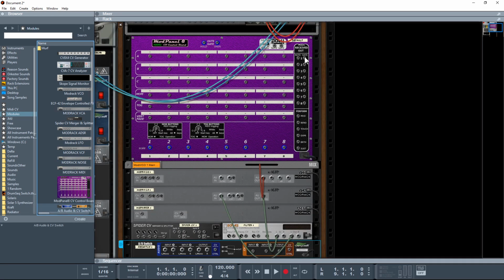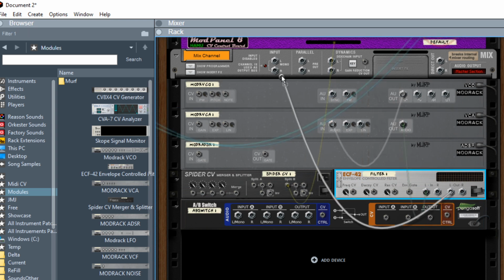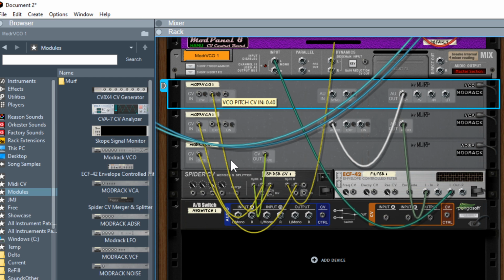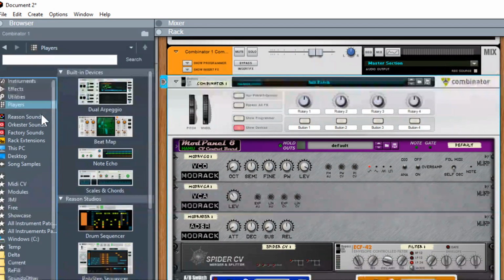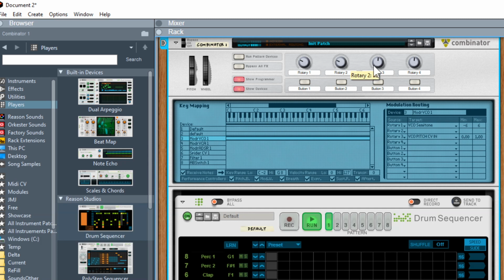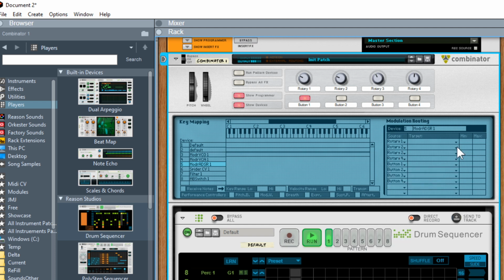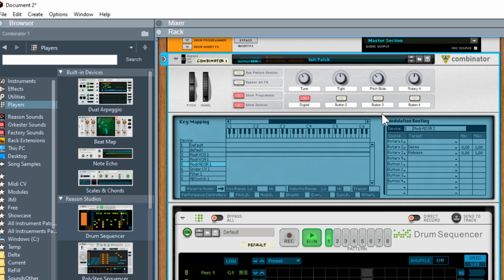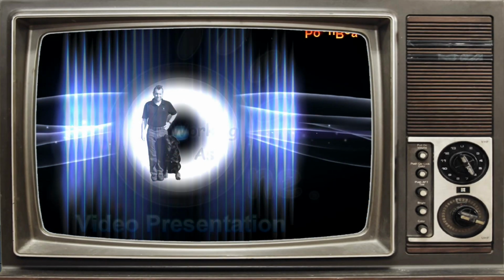Mini Modular Series Part 6 Creating a Kick..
How to create a kick using modular devices.

Murf Products (free).

Hamu Products (free. Note out of respect I don't use the Black Control Panels)